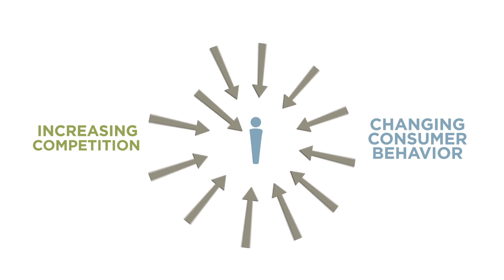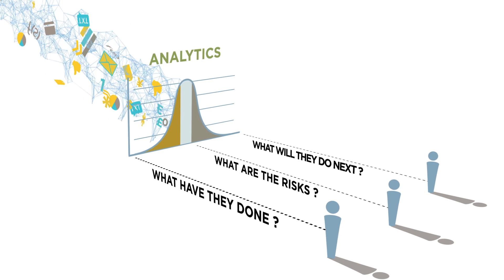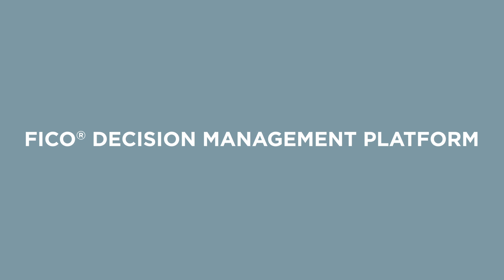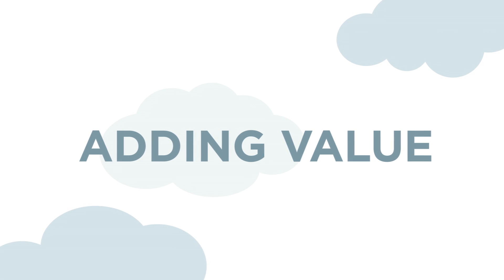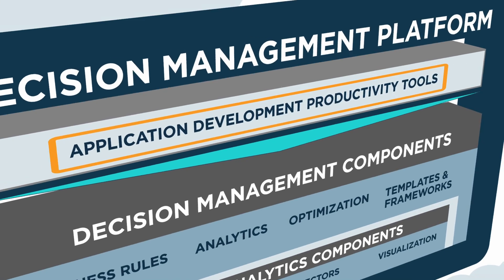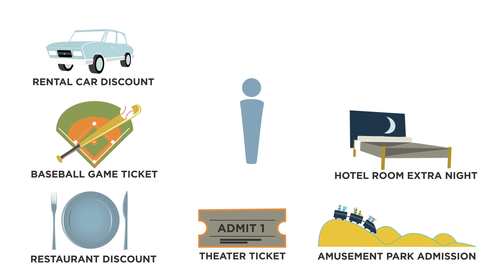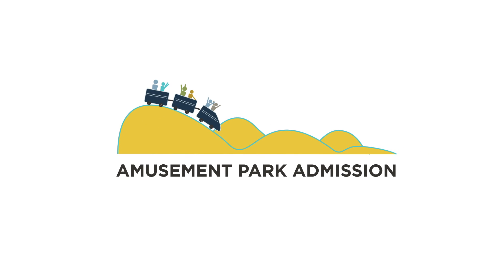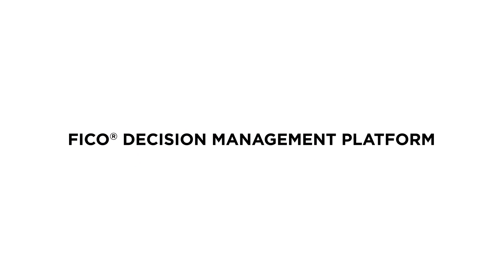FICO® Decision Management Platform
To learn more about FICO® Decision Management Platform and FICO® Analytic Cloud